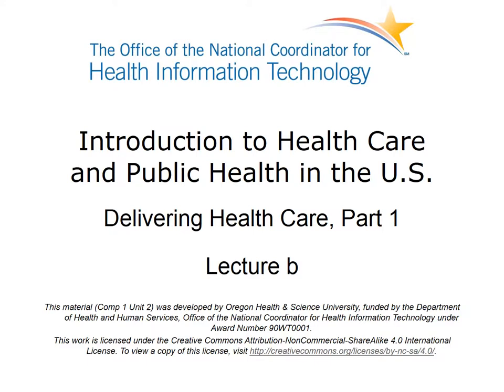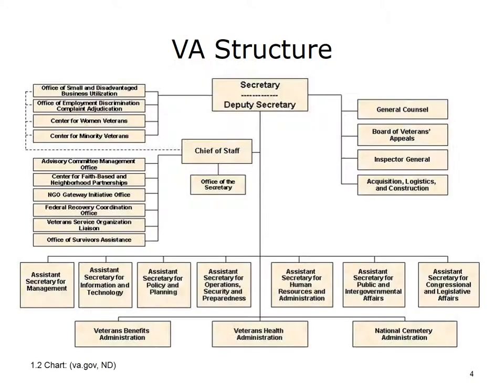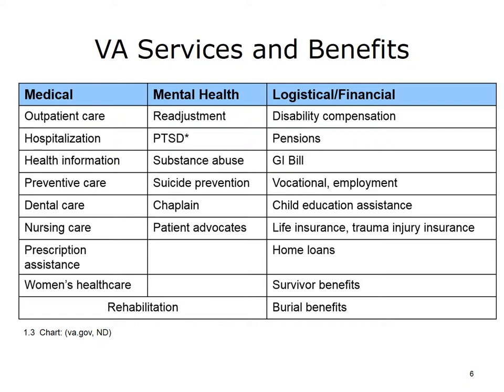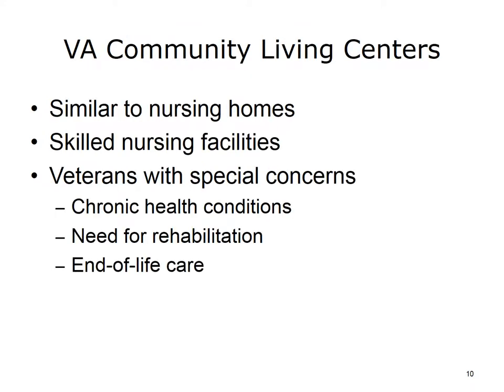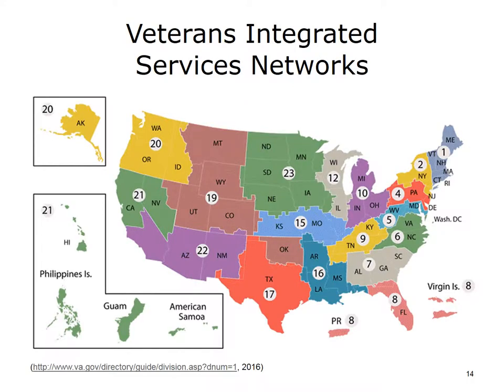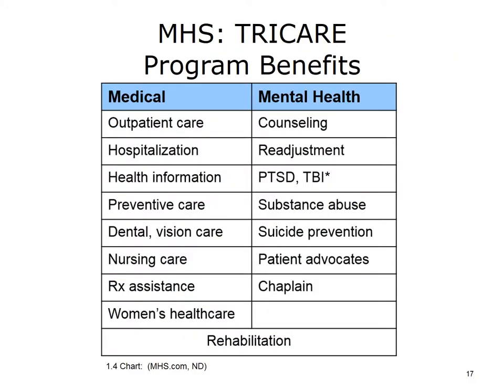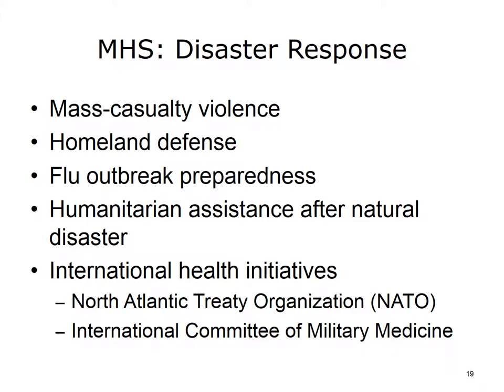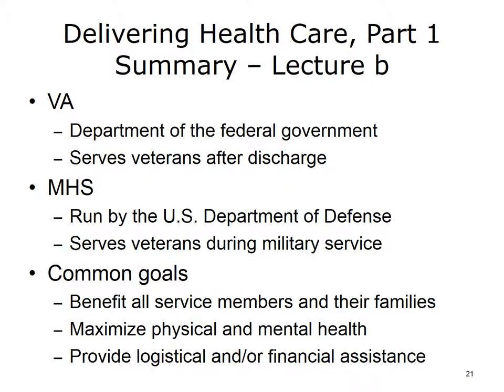ONC HIT Component 1: Delivering Health Care, Part 1 lecture 2b